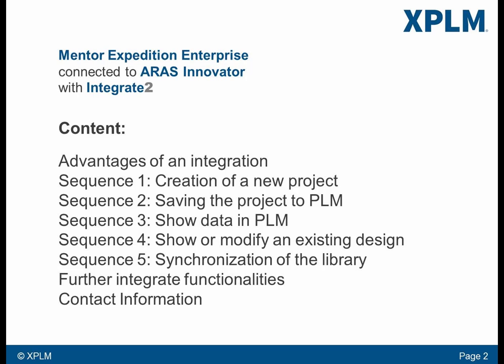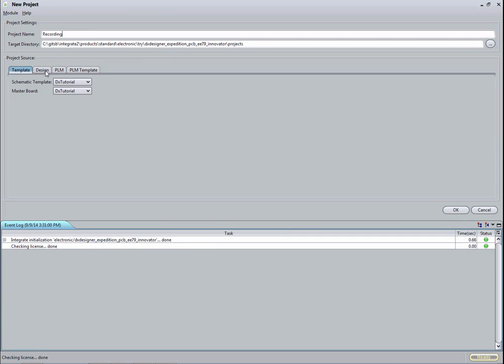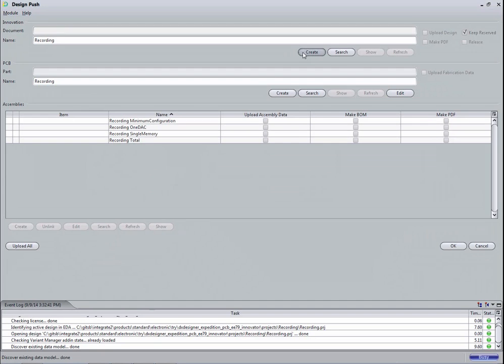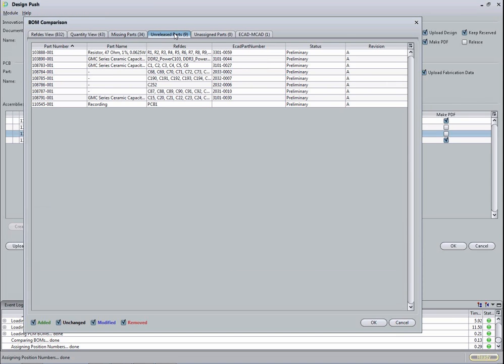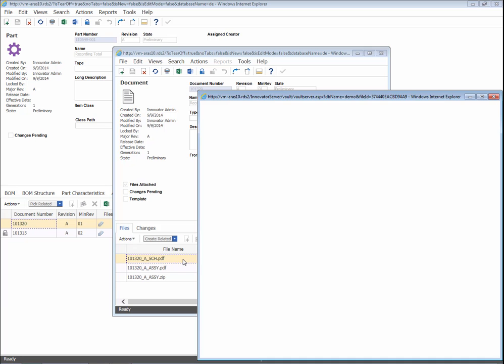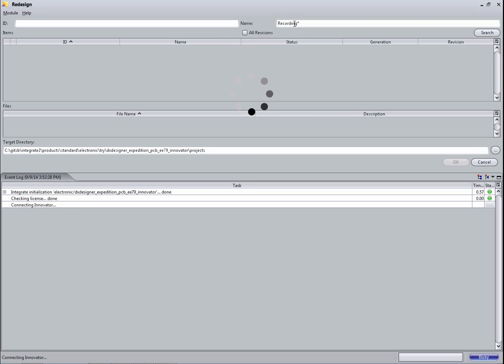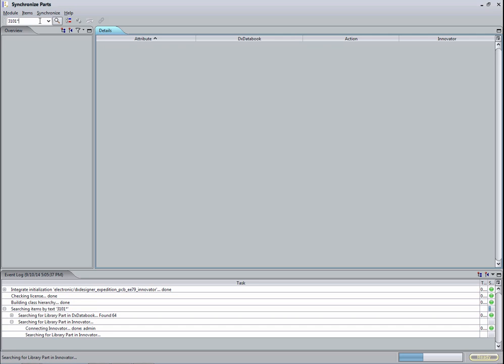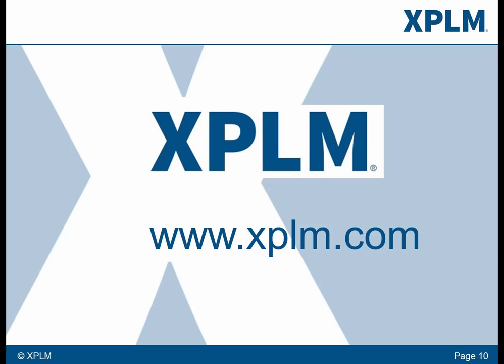Aras Innovator - Mentor Expedition Integration